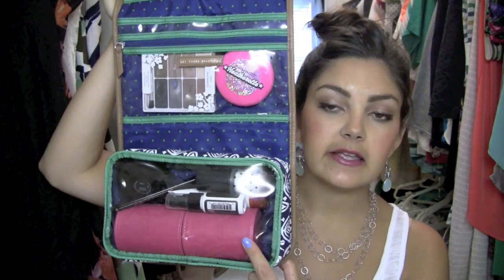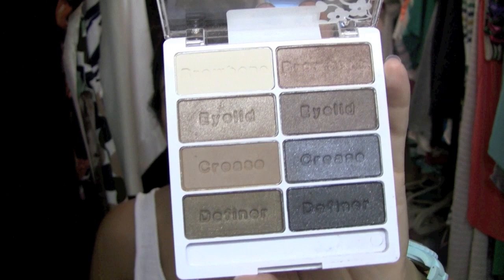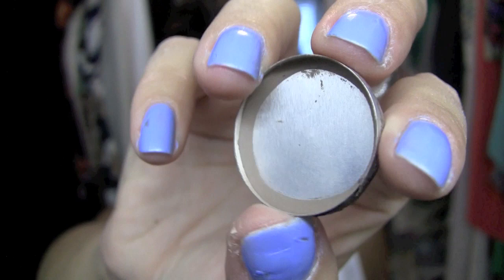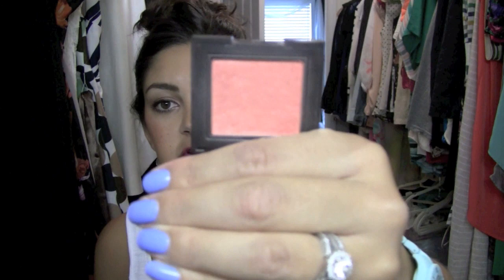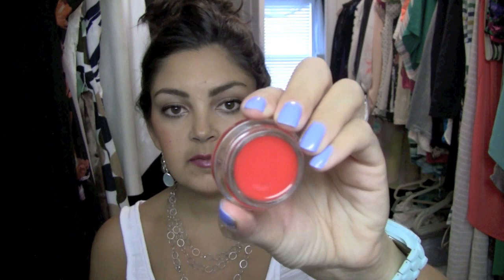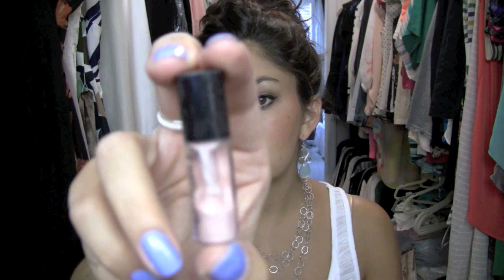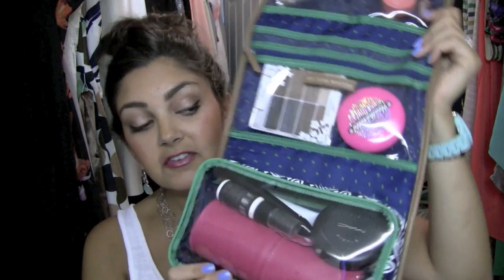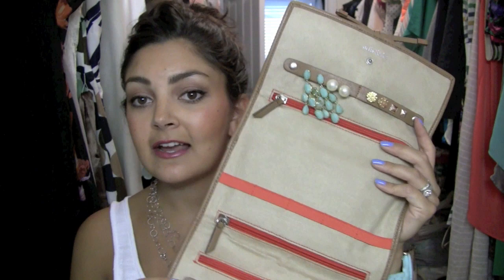My Travel Makeup and Jewelry for OBX!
What I'm Wearing:
Lips (Never Say Never)
Nails: Sinful Colors Sail La Vie